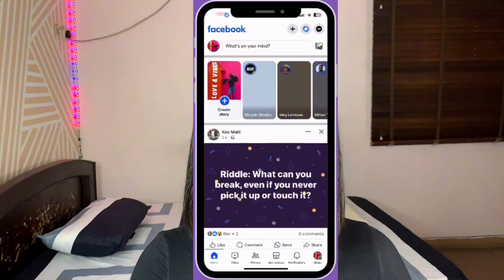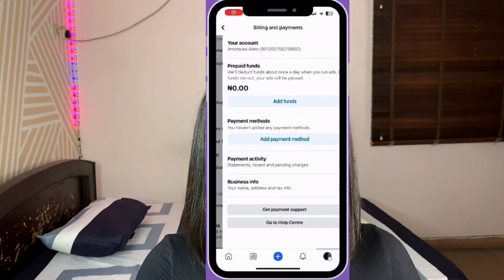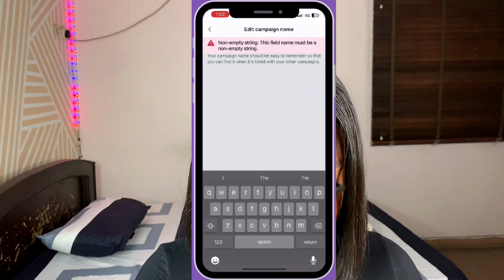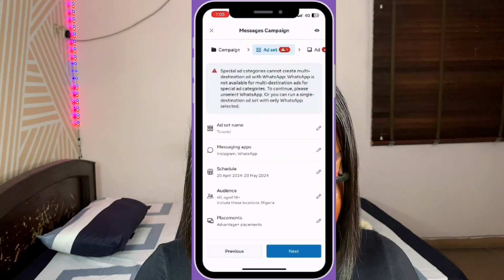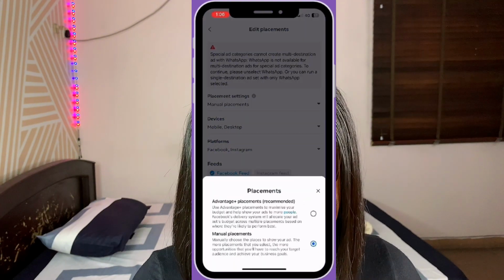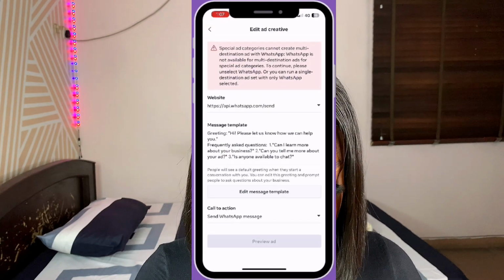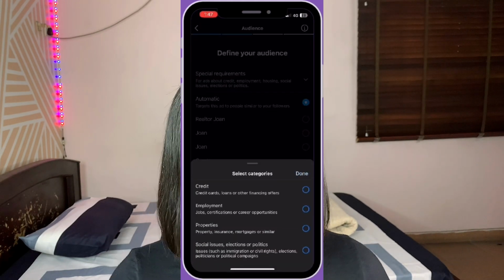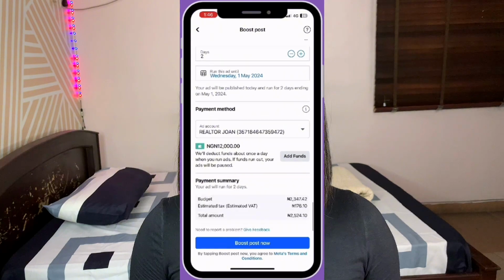INSTAGRAM ADS TUTORIAL 2024 - How To Create Instagram Ads for Beginners (Step byStep)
How To Create Instagram Ads for Beginners (Step by
Step)
In this video, I will show you how to run ads on
I will show you exactly how to create Instagram ads through Facebook Ads Manager. Instagram is one of the fastest-growing social media platforms in the world.
Take advantage of video and story ads to increase conversion rates.